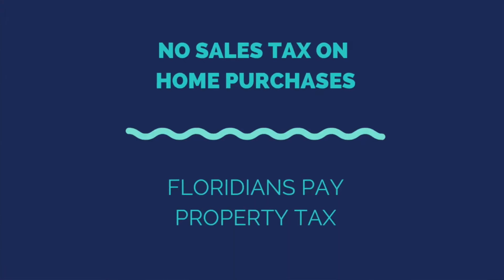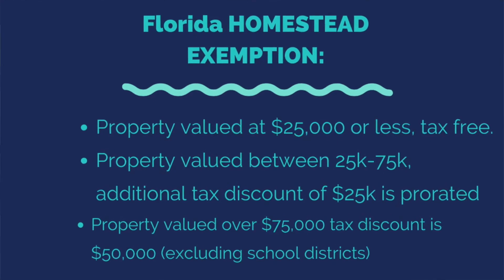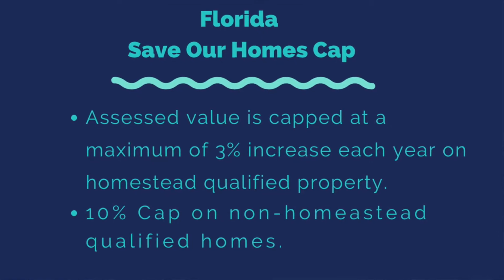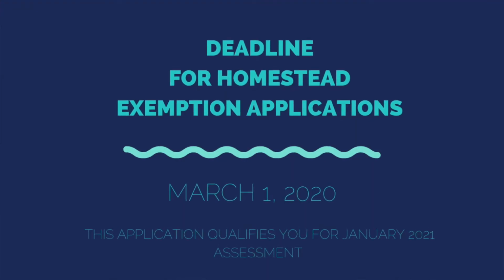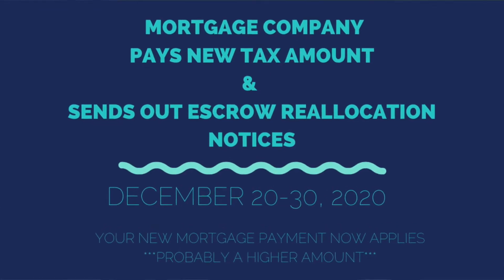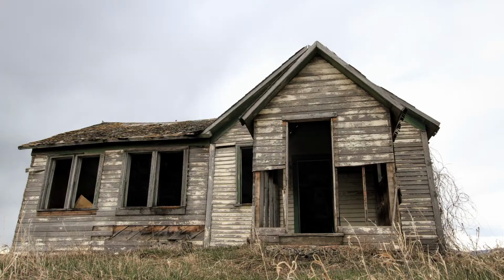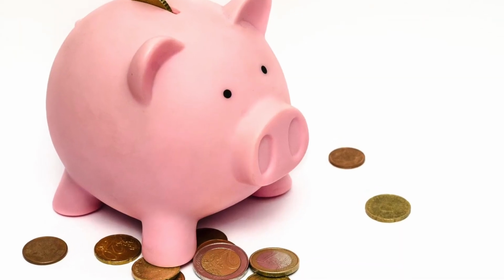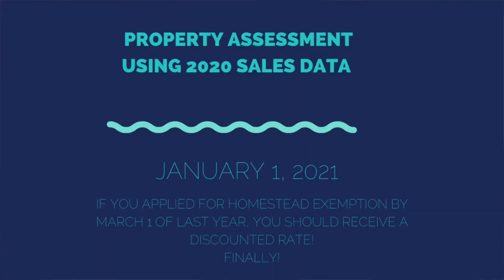Florida homestead exemption explained. WHAT YOU NEED TO KNOW!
Florida Homestead exemption explained! What you need to know about getting a homestead exemption in Florida is in this video. How to qualify for Florida’s homestead exemption, when to file for homestead, and when does your discount kick in? If you purchased your primary home in Florida you are eligible to receive the homestead exemption benefit and the save our homes cap. The homestead exemption is a discount on your home's taxable value saving you money on your property taxes every year. If you pay your property taxes through an escrow account, there is a good chance your mortgage payment will go up. In this video, I explain the timeline of how they assess the value of your home and how it affects your monthly payment. If you are buying a home in Florida, take advantage of the tax estimator on most county tax collectors websites to get an idea of what your taxes will be like for your home purchase. REMEMBER, the tax that a previous owner paid is NEVER the same as what you will pay. If our market is increasing, chances are you will pay more in property taxes than the previous owner did. I explain all about that in this video.

Did you know you had to apply for homestead exemption or did you think it was automatic?

Use the tax estimator to estimate what YOUR property taxes will be

Check out my video about buying a home with leased solar panels and the things you should know

To check out my blog or search for homes in Florida for FREE,